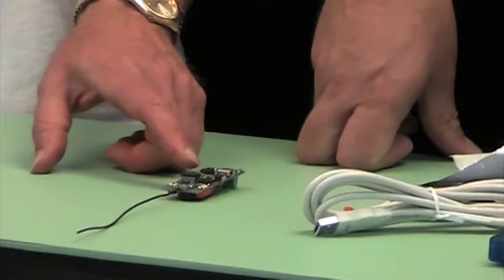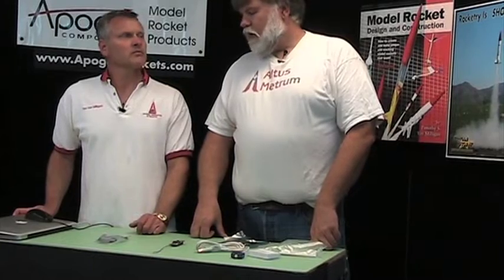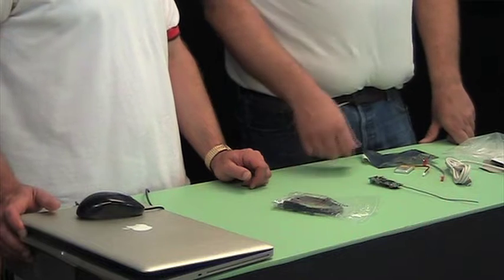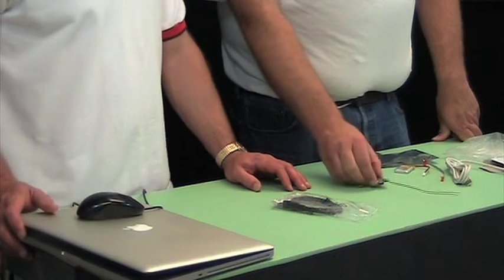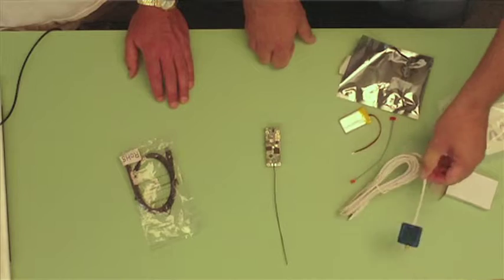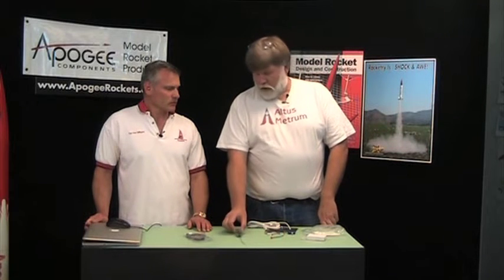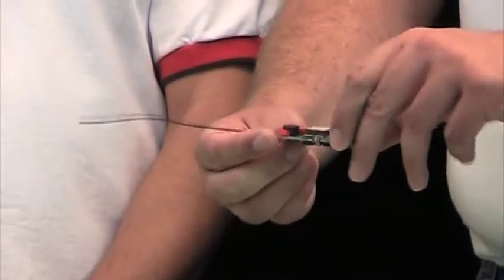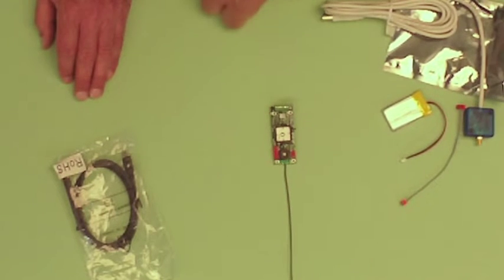TeleMetrum: GPS Tracking for High Power Rockets Part 2 of 3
Part 2 of 3: When your rocket carrying the TeleMetrum takes off, it will transmit back to you a lot of flight data. The software will download this data to your computer and display key components for you to see in real-time. This video shows an overview of the things you'll see on your computer and hear over the speakers. For more information about this payload for rockets,